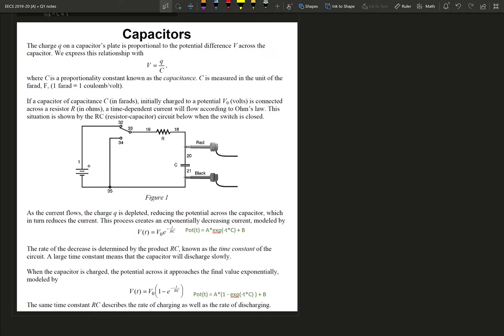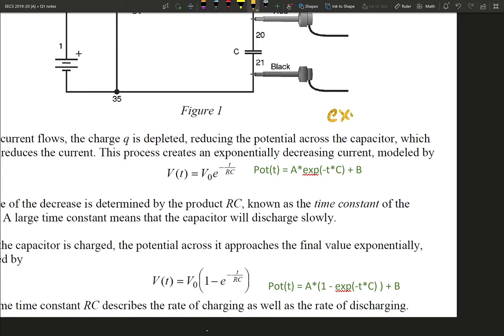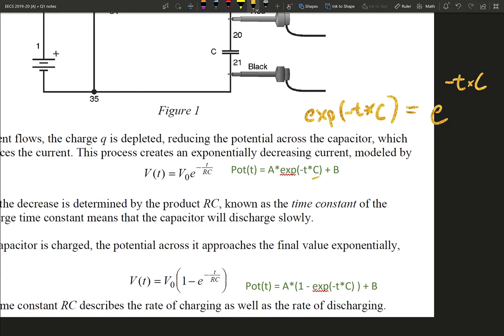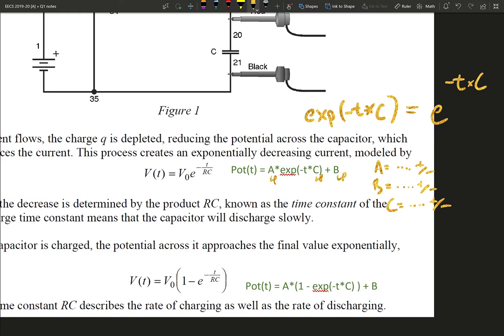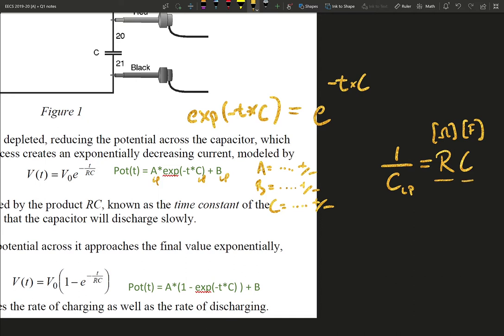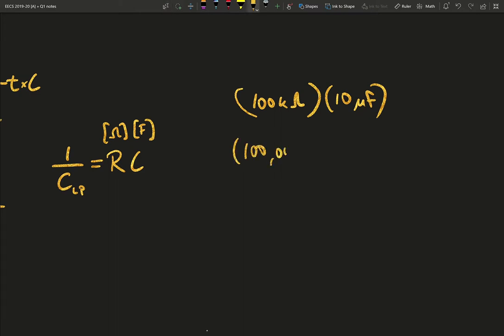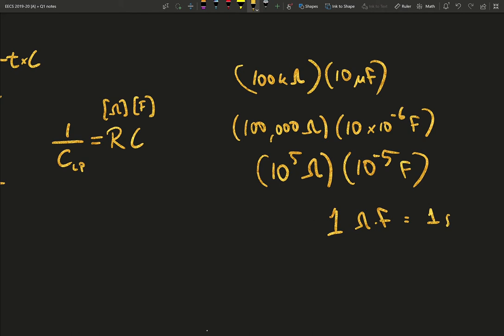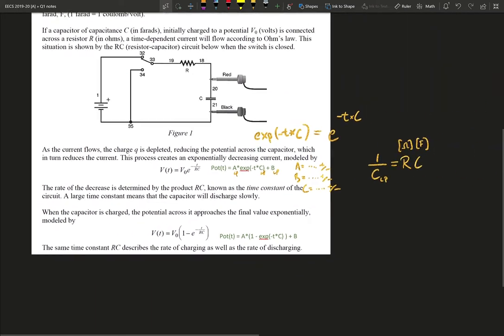Caps.aux.01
Screencast from A block EECS on Fri, Sep 27, 2019: explanation of curve fit parameters from Logger Pro.